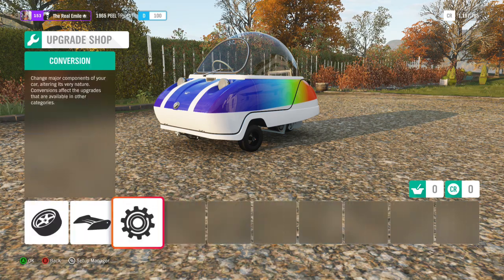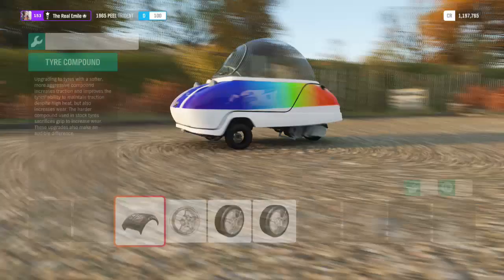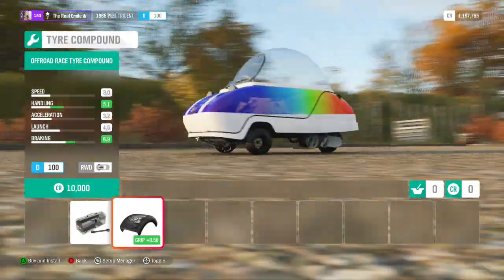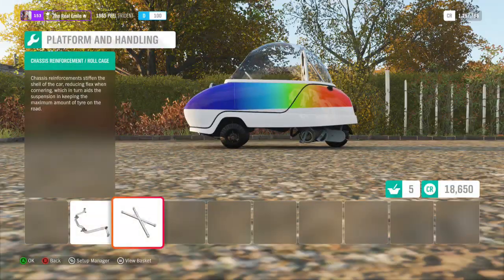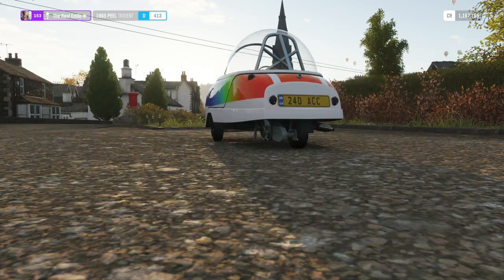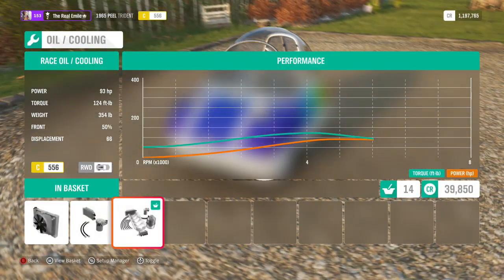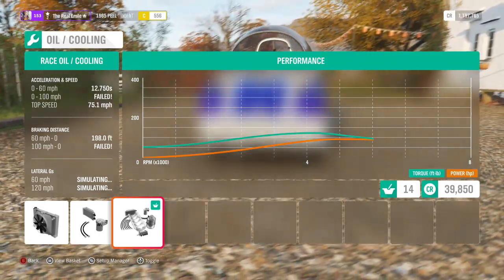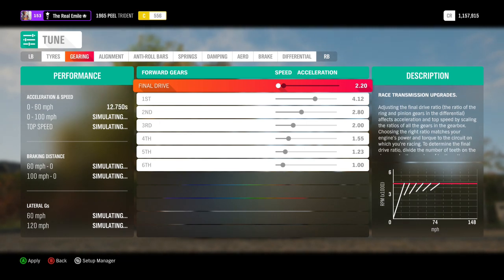Silly Car Showdown: Peel Trident - Forza Horizon 4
Wait, there's another one? Groan.